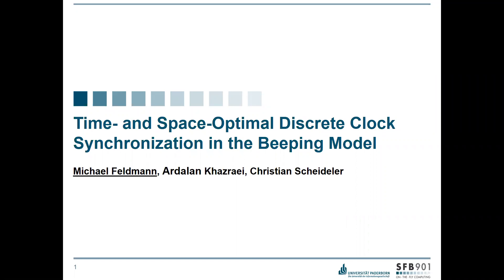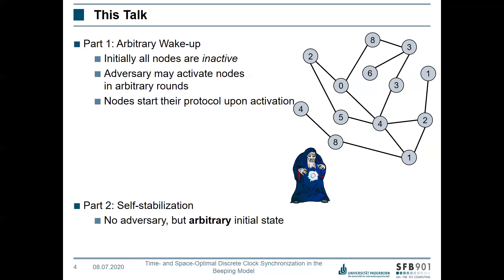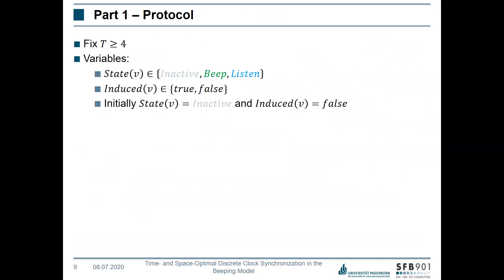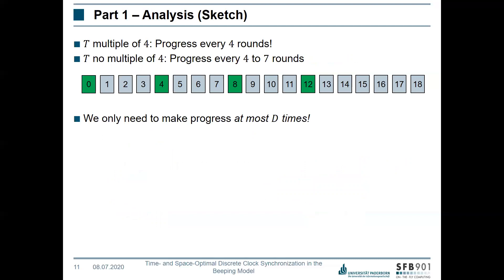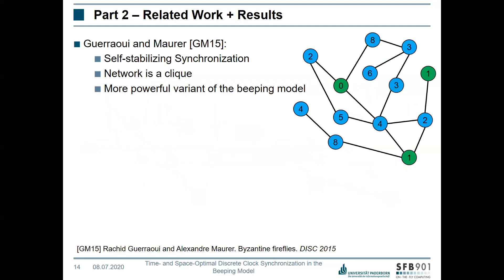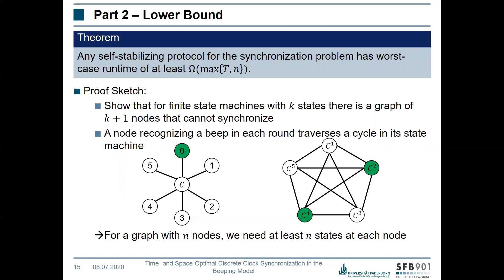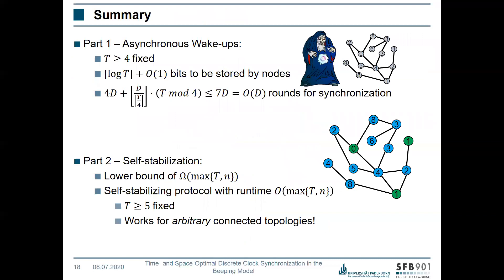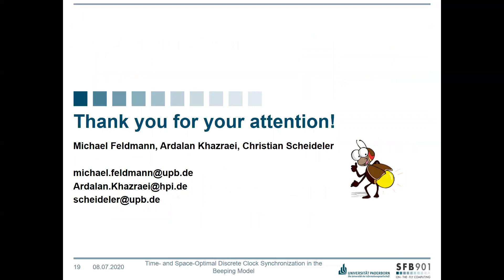Time- and Space-Optimal Discrete Clock Synchronization in the Beeping Model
Michael Feldmann, Ardalan Khazraei and Christian Scheideler
Virtual Session 7
SPAA2020